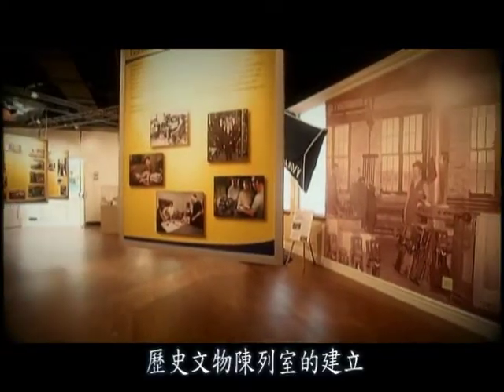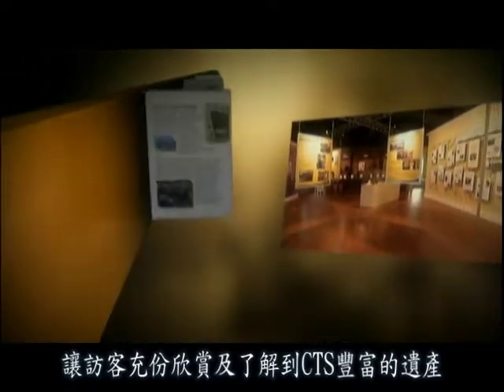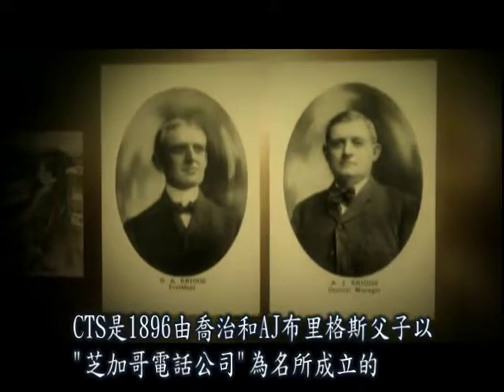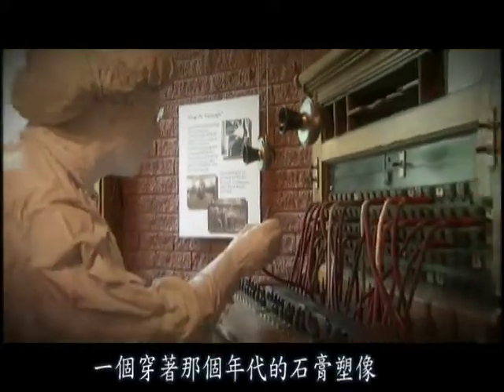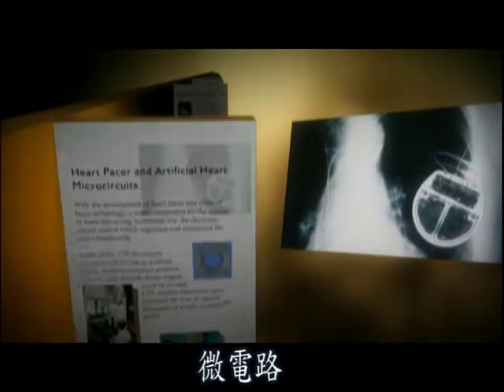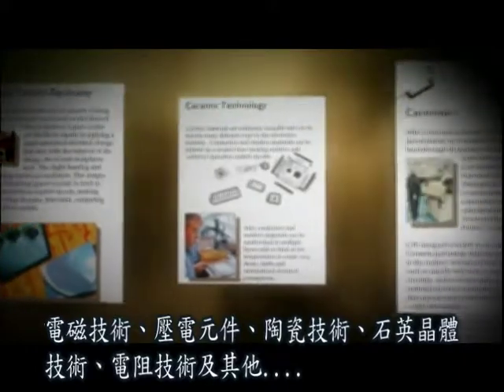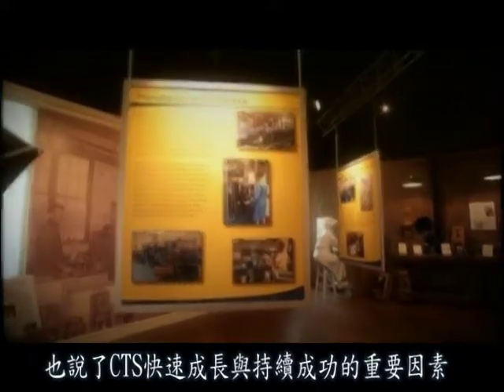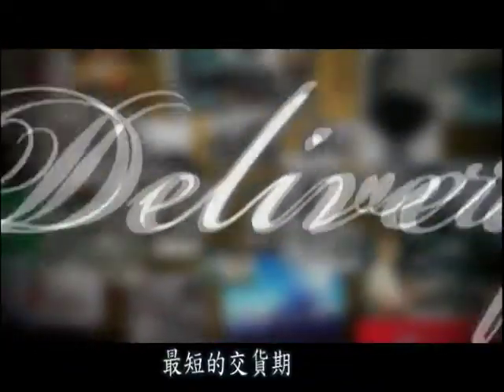CTS Heritage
CTS Corporation (NYSE: CTS), founded in 1896, is a global leader in designing and manufacturing a diverse array of electronic components, sensors and actuators, and a provider of electronic manufacturing services (EMS) for the automotive, communications, medical, industrial, defense and aerospace and computer markets.

With an established global footprint, CTS primarily fulfilling the needs of original equipment manufacturers (OEMs) with products that are manufactured utilizing state-of-the-art technology driven by a highly capable and dedicated staff. CTS products and services can be found in a diverse array of applications worldwide. CTS Electronic Components is a leading provider of electronic components used in communications, medical, defense and aerospace, industrial and computer applications for OEMs and Contract Manufacturers worldwide.

CTS is proud of its over 100-year heritage of innovative products and engineering excellence. CTS was established in 1896 as a provider of high-quality telephone products and was incorporated as an Indiana corporation in February 1929. Our principal executive offices are located in Elkhart, Indiana. Play the video below to learn more about our heritage or visit our for information our company.